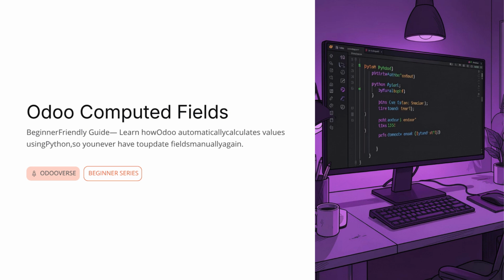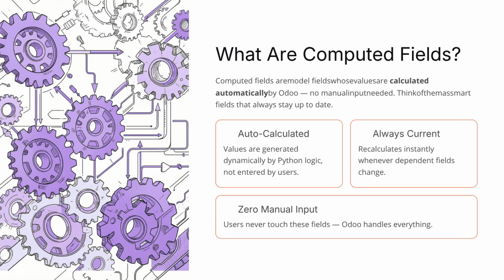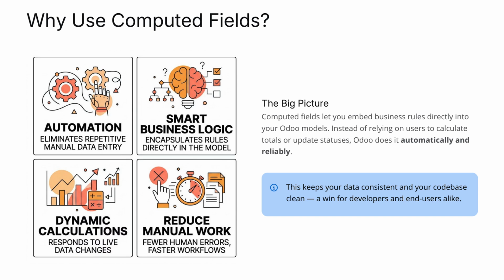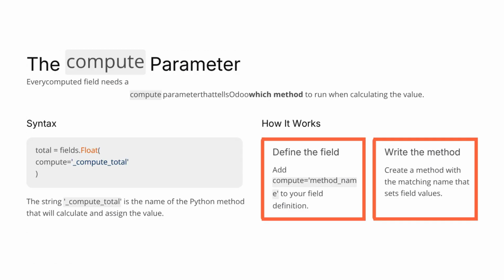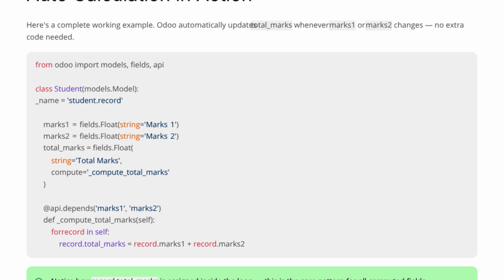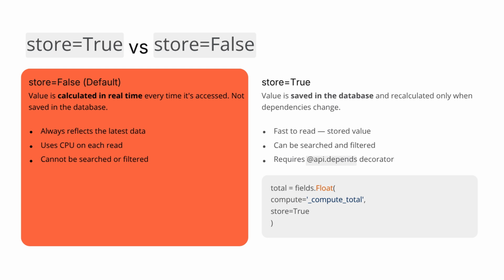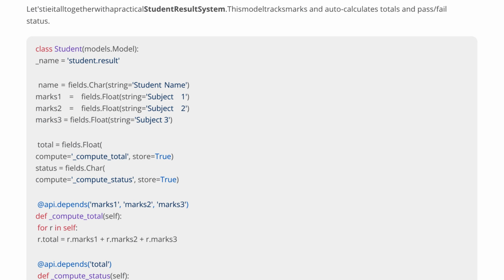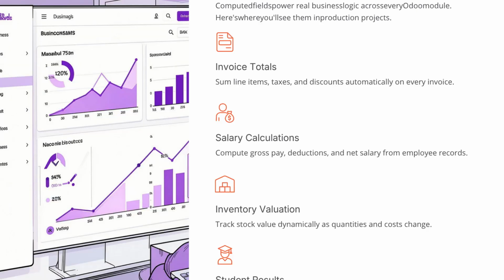Odoo XML Views Tutorial | Form, Tree & Menu Views Explained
Welcome to OdooVerse!

In this beginner-friendly Odoo tutorial, we’ll learn Odoo XML Views step-by-step with practical examples.

After creating Models & Fields, the next important step is displaying data inside the Odoo interface — and that’s where XML Views come in 🔥

📚 In this video, we’ll learn:

✅ What are XML Views
✅ Form View
✅ Tree / List View
✅ Search View
✅ Kanban View
✅ Basic XML Structure
✅ Connect Models with Views
✅ Menus & Actions
✅ Student Form View Example

We’ll also understand how Odoo displays data on the screen using XML 🚀

🎯 Perfect for:
💻 Beginners
📚 Students
🚀 Future Odoo Developers
🧑‍💻 Freelancers

📌 Upcoming Videos:
🔥 Menus & Actions
🔥 Security & Access Rights
🔥 Odoo ORM
🔥 CRUD Operations
🔥 Real Odoo Projects